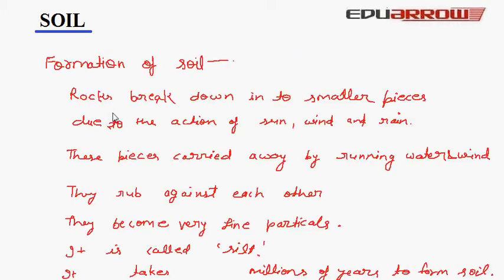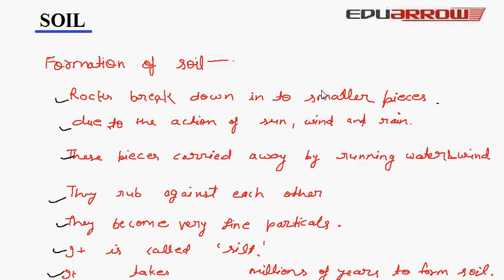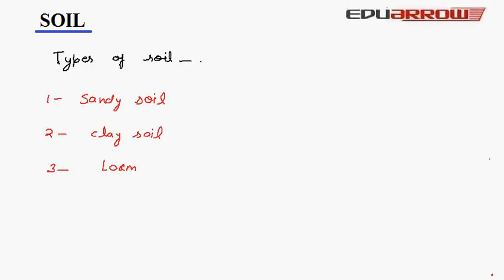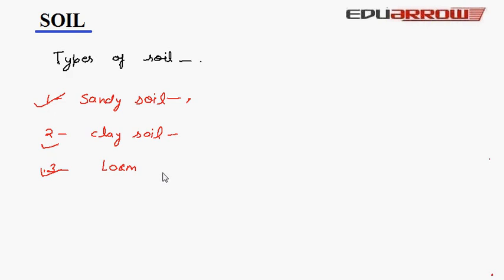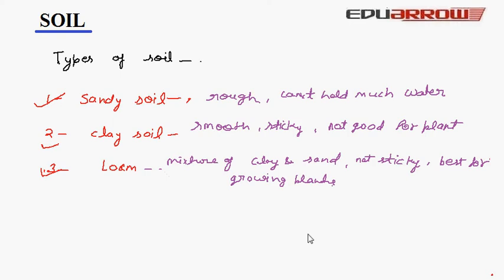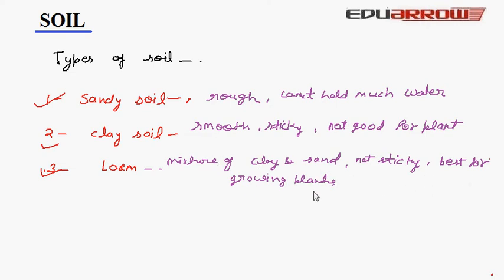SOIL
for more tutorials. In this we learn about soil